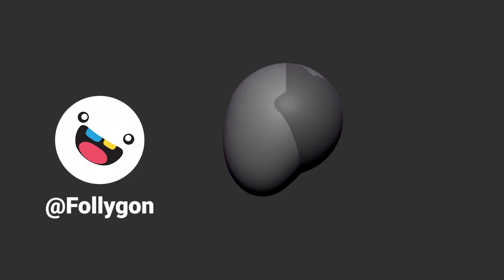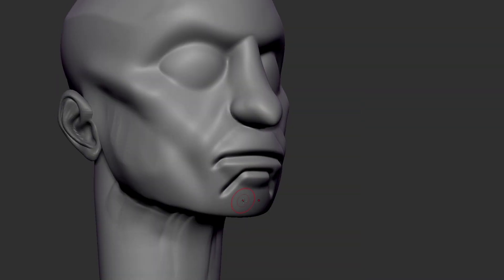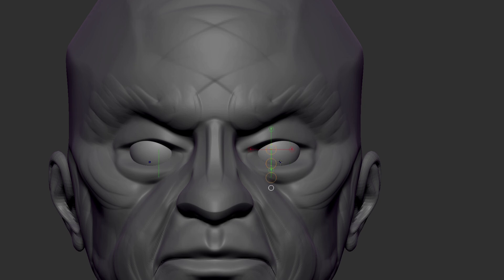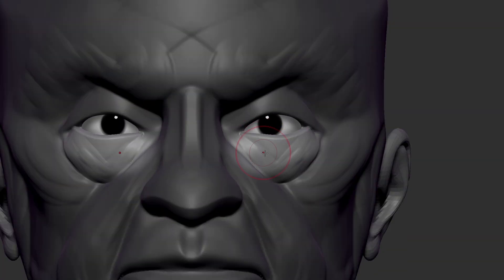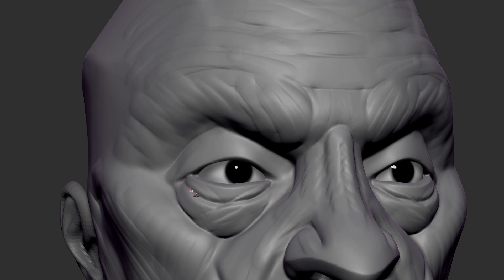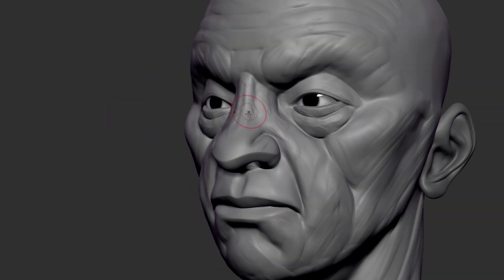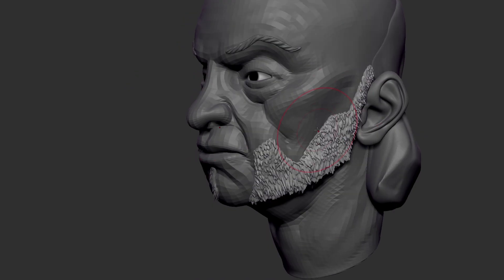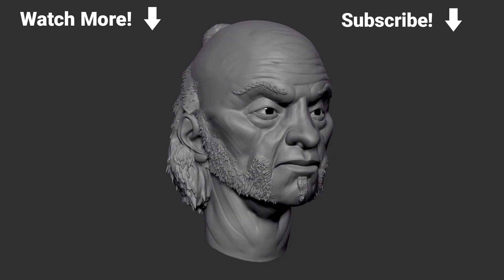3D Sculpting an Old Man in ZBrush | 1 Hour Speed Sculpt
Lots of fun shapes and forms to play around with when sculpting old men. One of my favorite types of faces to create! If you have more ideas for some quick 3D sculpting let me know down in the comments! Loosely inspired by a Sergii Romanenko sculpt. Spent an hour sculpting this in ZBrush.

Ben De Angelis “Follygon” is a professional digital sculptor with a background in sculpting appealing characters for toys and life size figures for production in a variety of styles. Ben has worked on such IP as Pokemon, Barbie, Batman, Shrek, Ghostbusters, Hotel Transylvania, Madagascar, Flintstones, Clash of Clans and many more. With a love of different art styles he’s done heavily stylized characters for the Looney Tunes, and worked on realistic life-like pilots for the Museum of Flight in Seattle. Now Ben works as a freelancer, runs his online course, and enjoys spending his free time creating content for others that enjoy digital sculpting. You can see more of Ben’s work